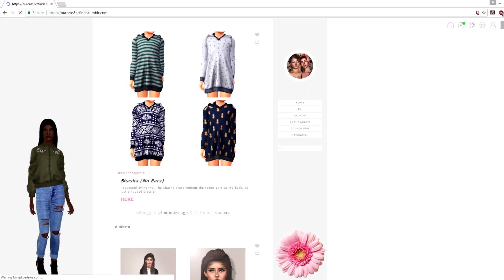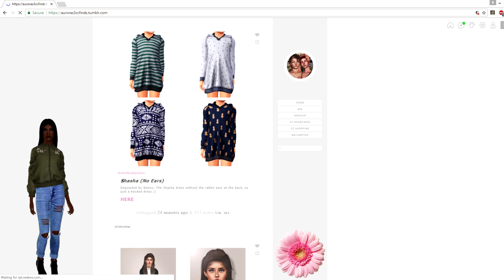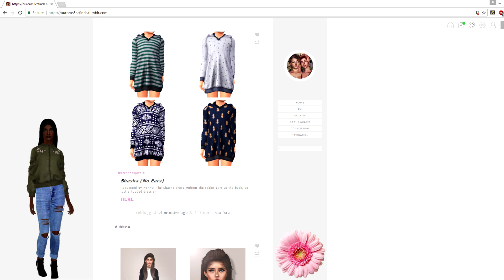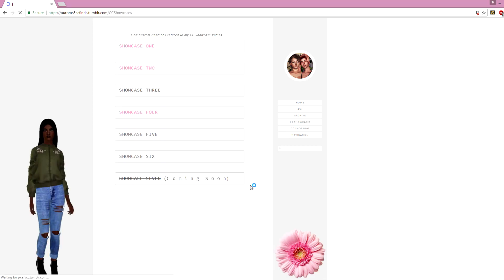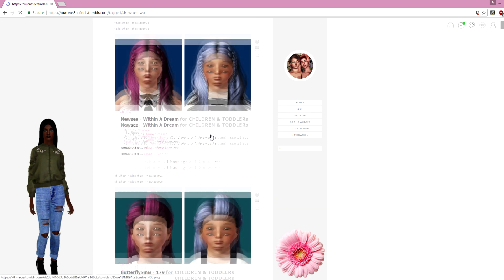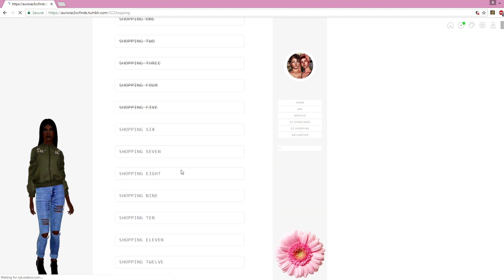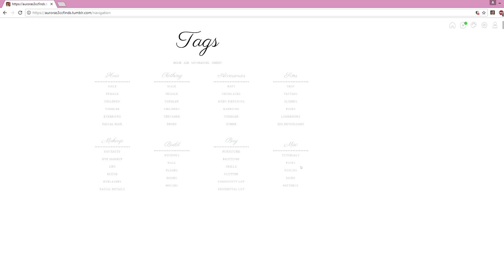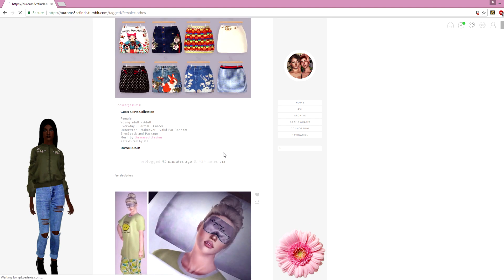❥ WHERE I GET MY CC... (MY NEW CC FINDS PAGE)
❥ Personal Socials:
Personal Instagram // kennedi_xa

❥ FAQ:
Q: How old art thou?

Fraps.

I have a series called "Show N Tell" where I show you guys most of the places where I go for custom content.

Q: Will you upload your mods folder?
I will NOT be uploading my mods folder anymore because it's a problem for creators and I want to show my respects.